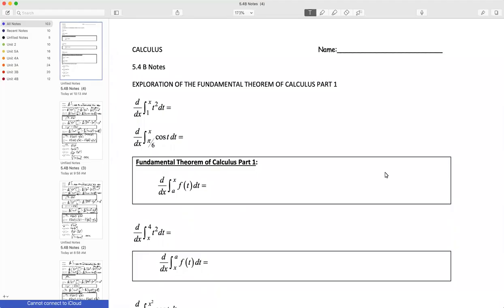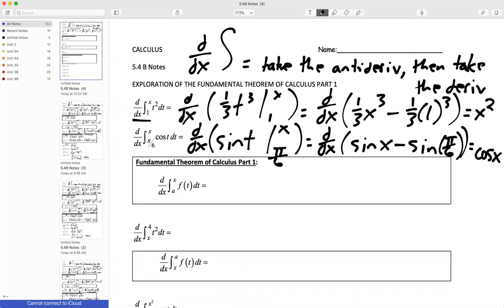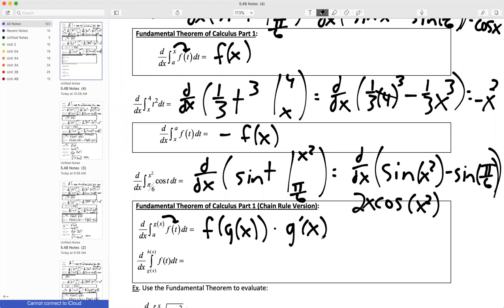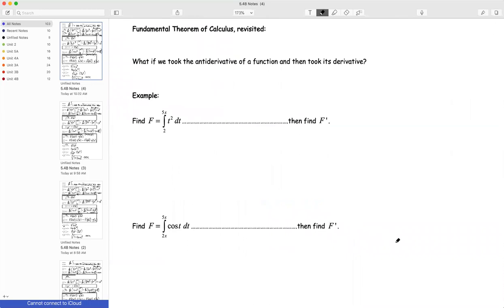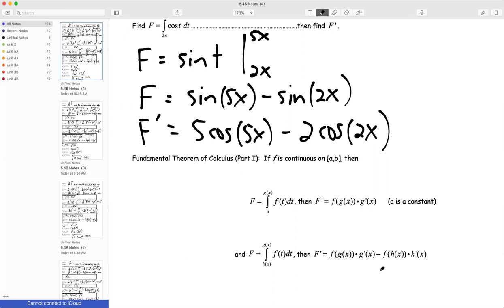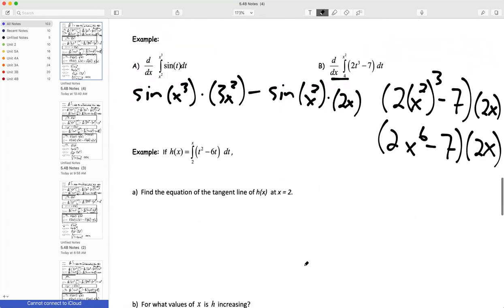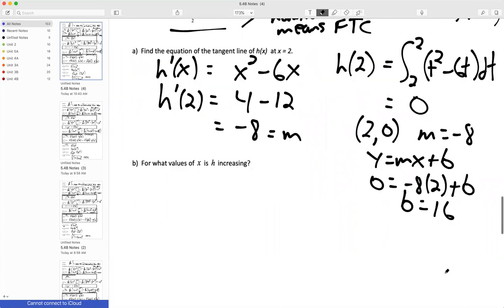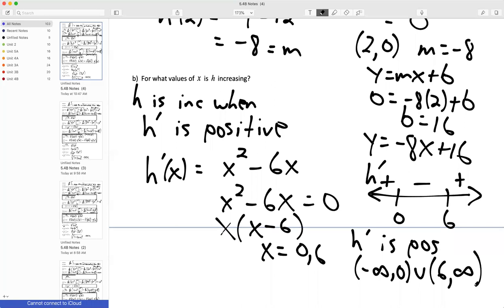Video 5 4 B Notes